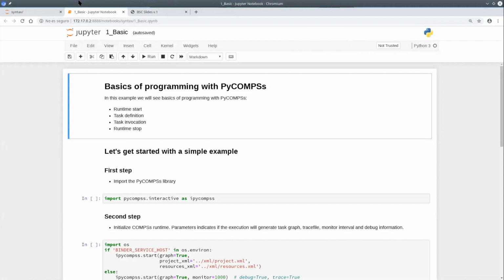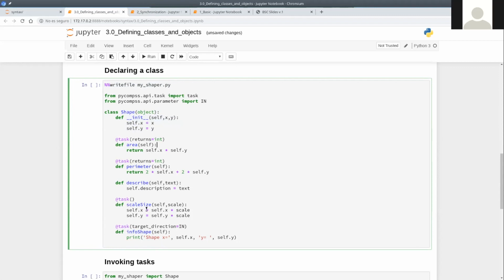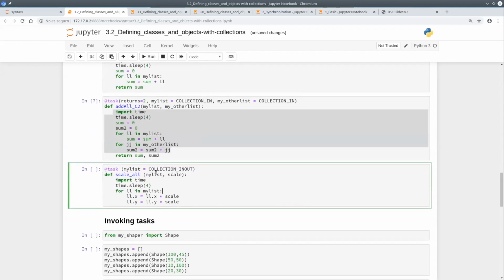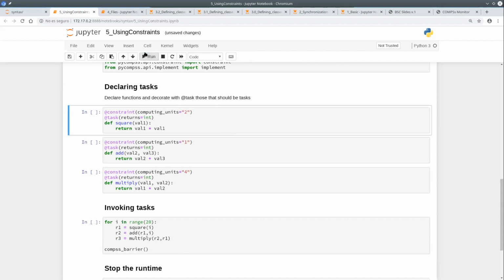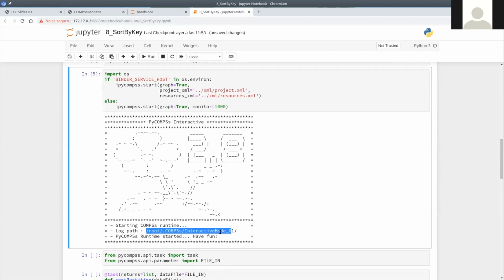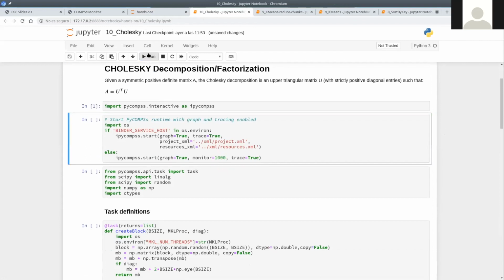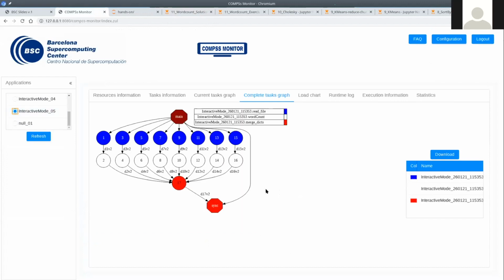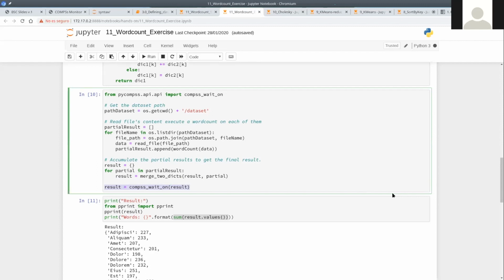COMPSs Tutorial - Programming Python applications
Demos and hands-on on PyCOMPSs